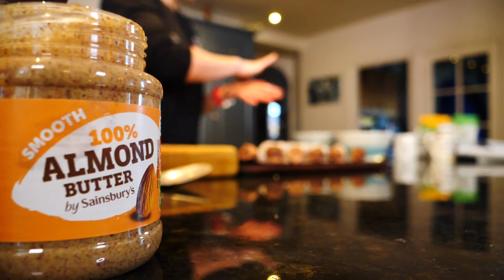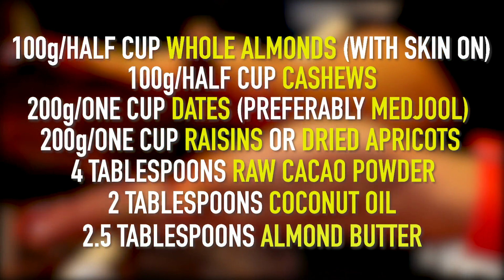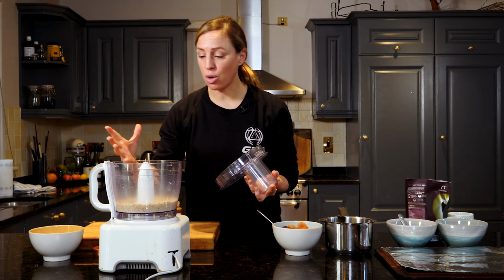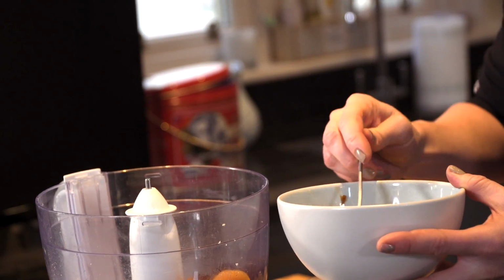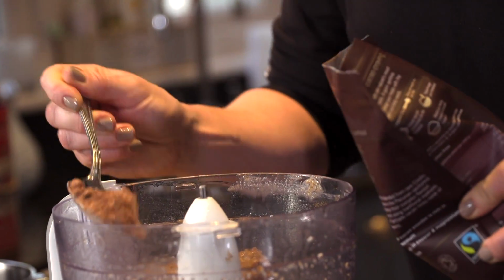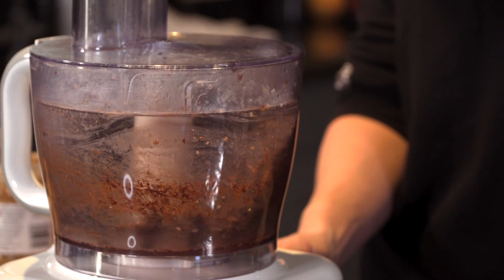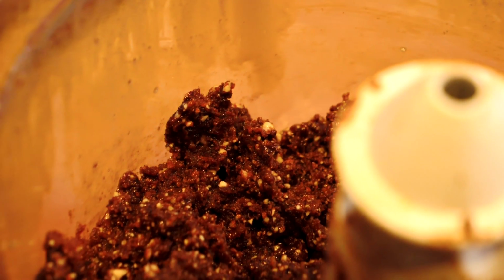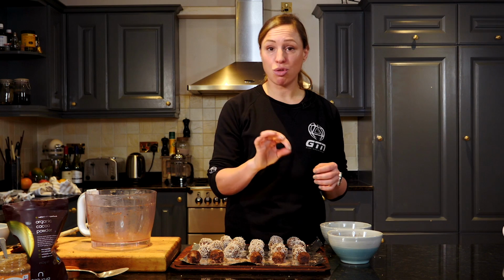How To Make Your Own Cycling Nutrition | Heather's Energy Ball Recipe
Energy bars or balls are the perfect fuel for cycling. If you're interested in producing your own, here is Heather's simple recipe to make her raw food energy balls!

It’s the time of year when you are probably doing longer miles on the bike and therefore fueling throughout your training session will be necessary. Yes, you have options of prepacked bars, gels, energy drinks but have you ever thought of making your own homemade bike fuel to help you get through these rides?

Heather has a simple no-bake recipe to share with you today, these raw food bike fuel balls will provide you with fat, carbs, protein and even a bit of fibre.

If you'd like to contribute captions and video info in your language, here's the

📹 Top 11 Superfoods For Endurance Athletes | Healthy Foods For A Balanced Diet

Chocolate Chip Cookies 3 - Peter Sandberg
Light And Upbeat - Johan Hynynen
Mellow Jazz Mood 15 - Johan Hynynen
Running Around  In Your Garden 5 - Bo Järpehag